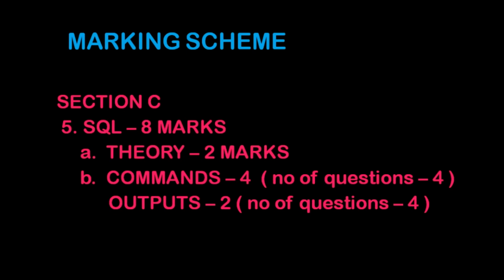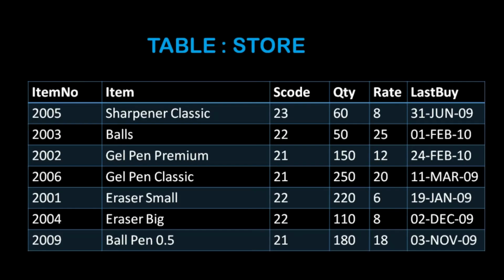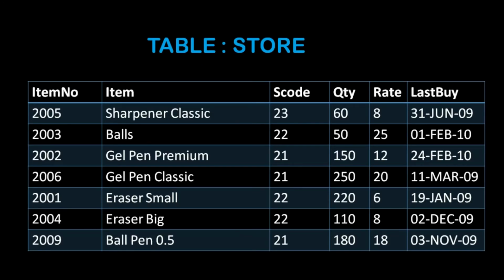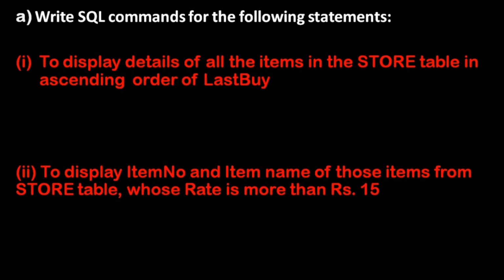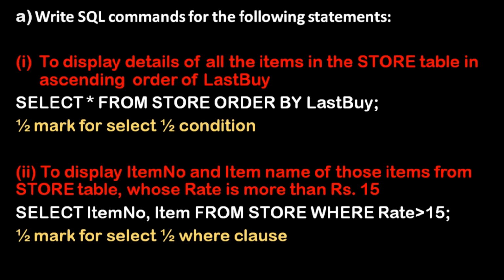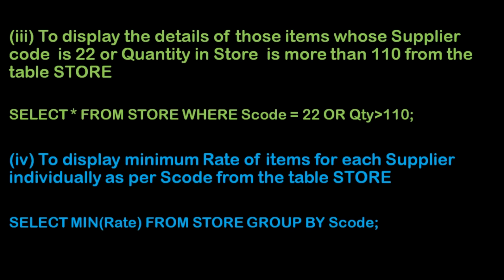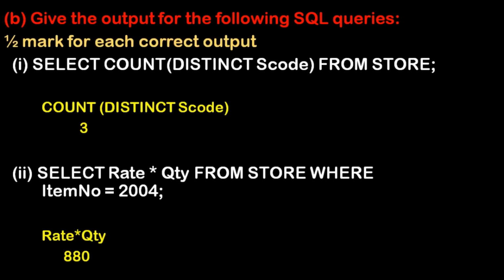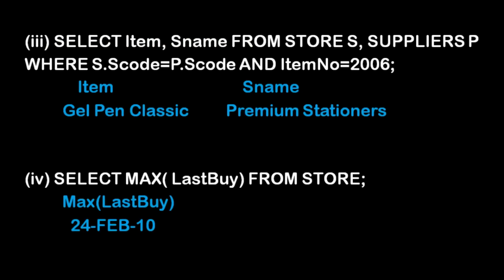SQL commands query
This CBSE Class 12 Computer Science SQL - ENGLISH is common for Students who have opted Python as well as C++